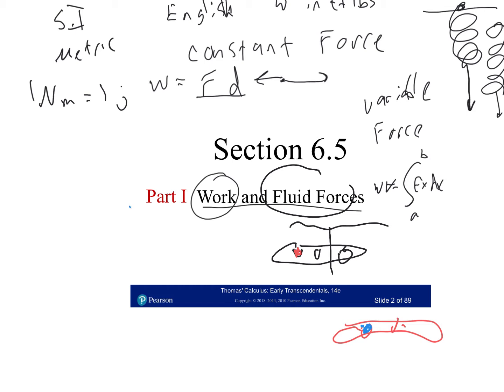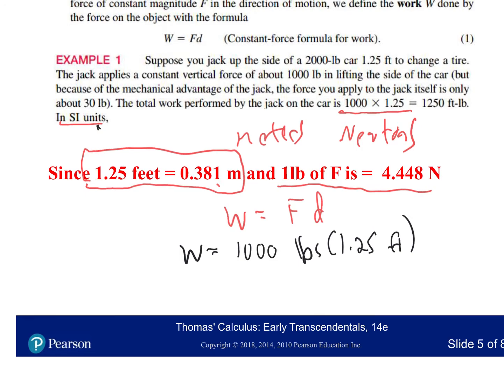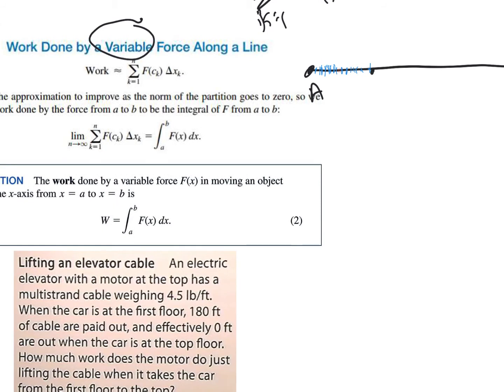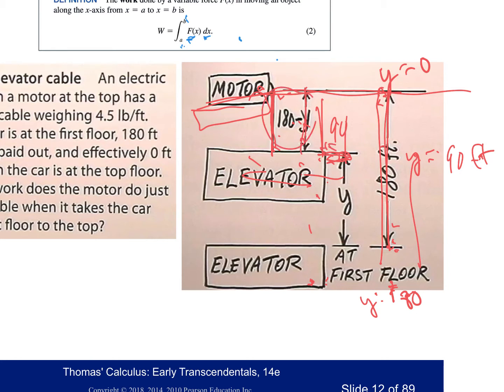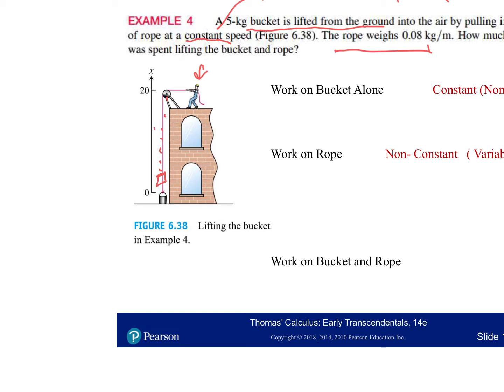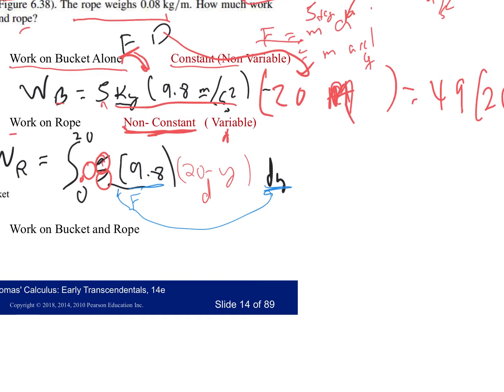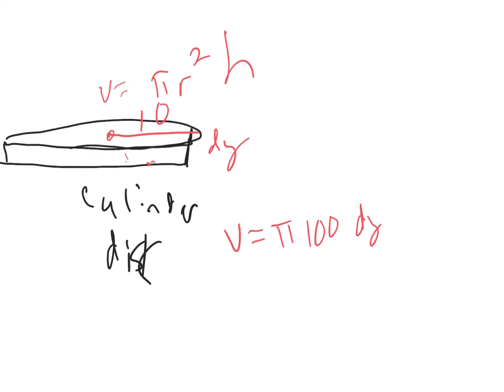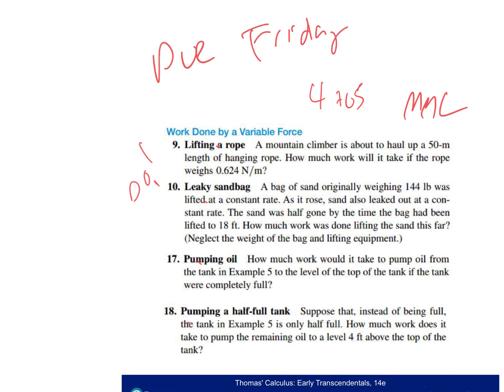3B Calculus Lecture 6.5 Work and Fluid Forces copy 1.mp4